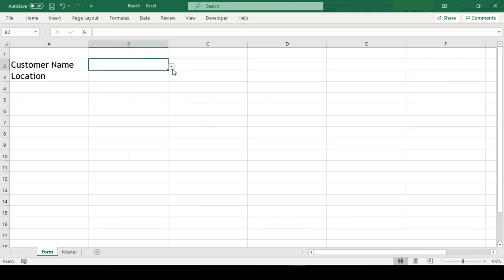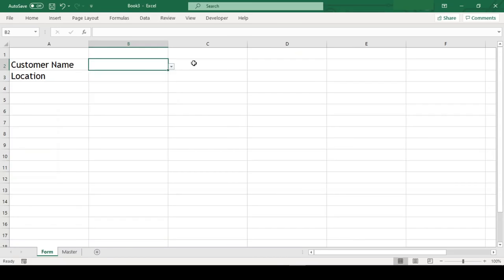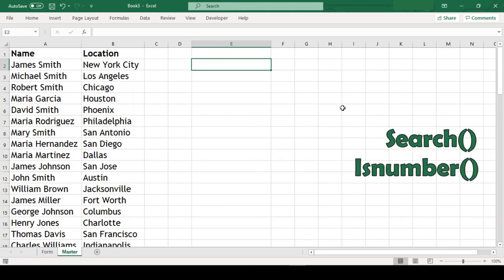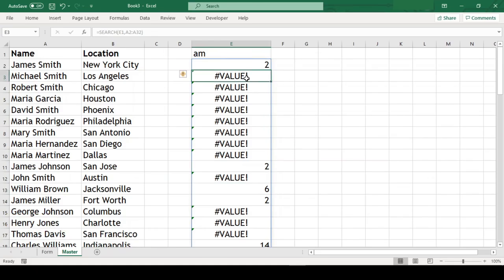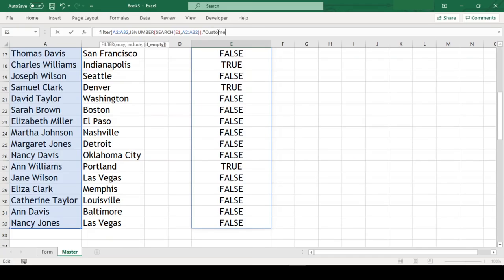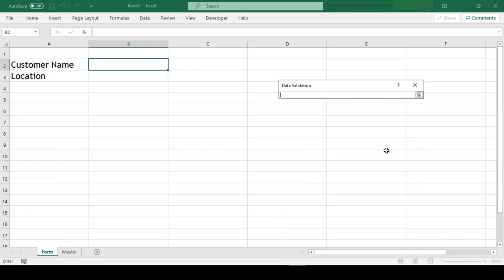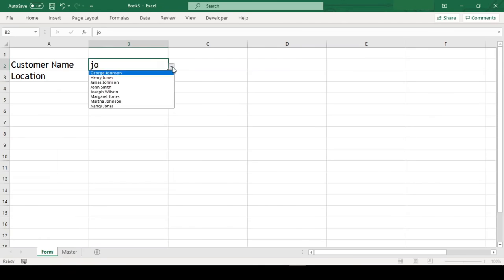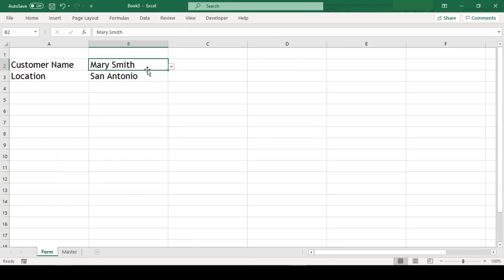How to Create Searchable Dropdown List in Microsoft Excel | Learn in 5 Minutes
In this tutorial you will learn how to create a searchable dropdown list in Microsoft Excel